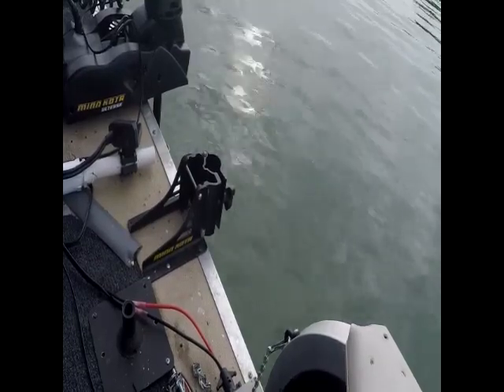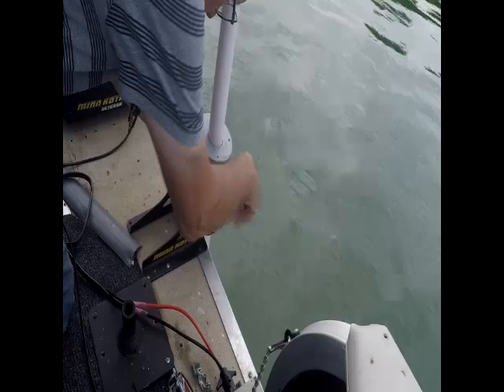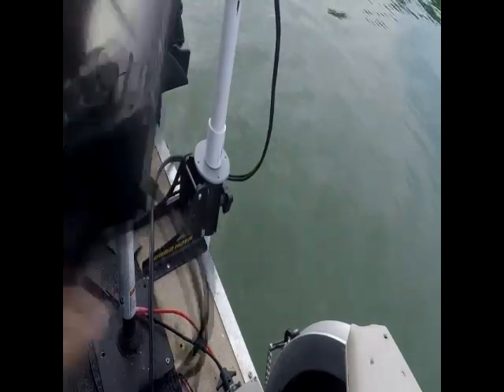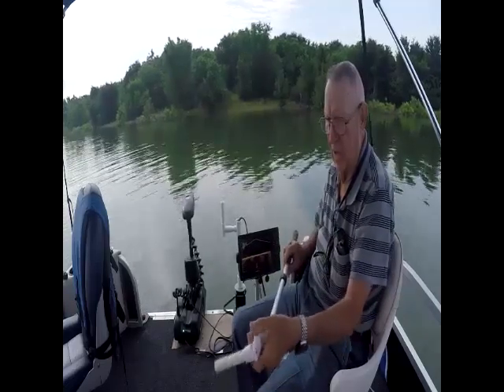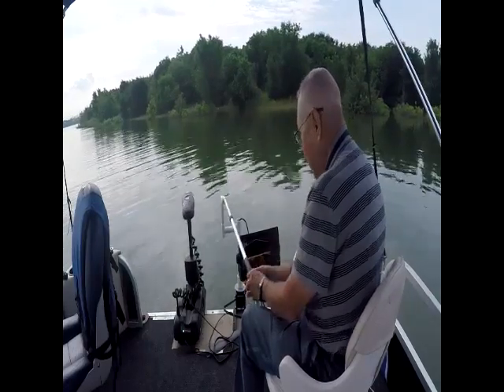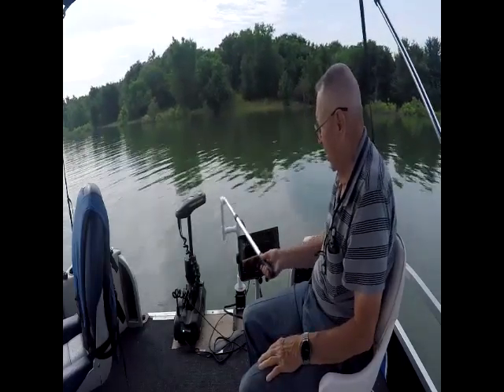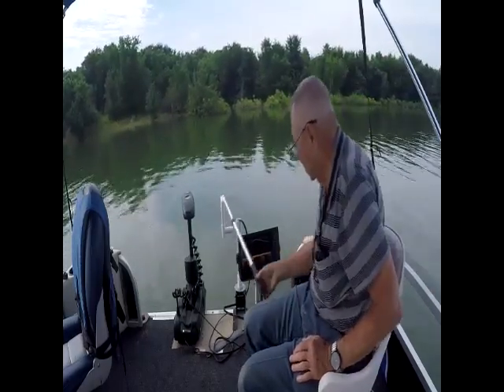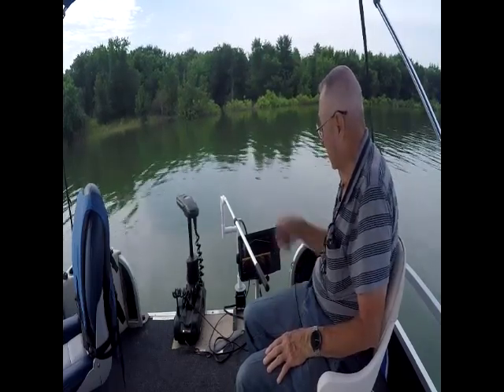new transducer orientation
Livescope training